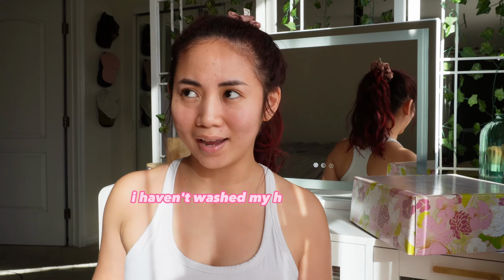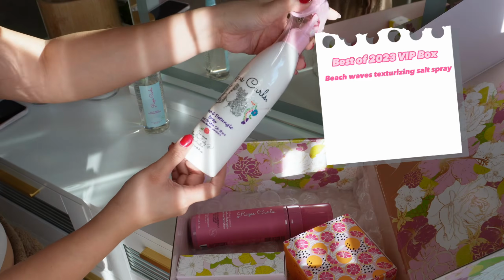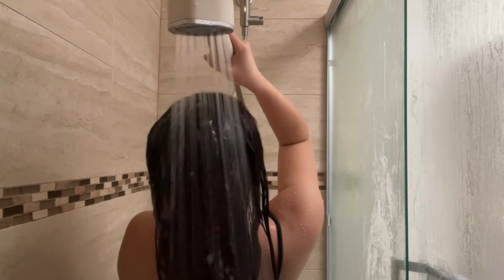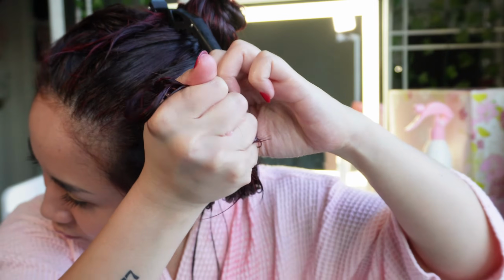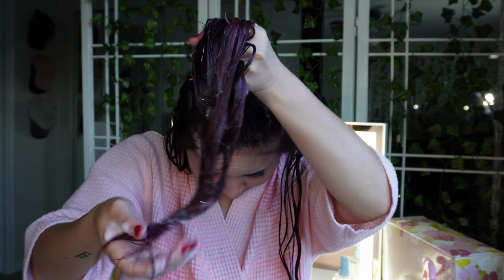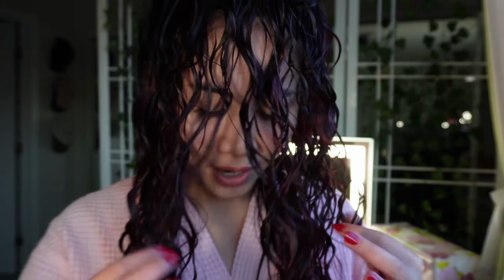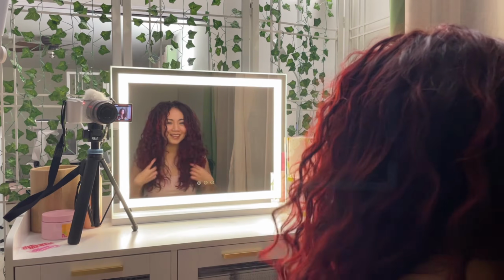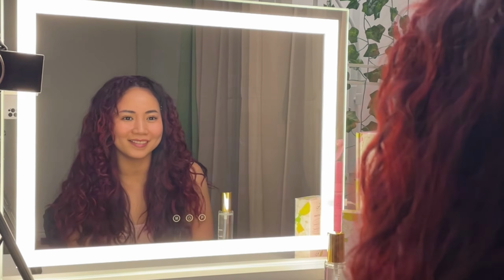Wavy Hair Tutorial with Rizos Curls Best of 2023 VIP Box